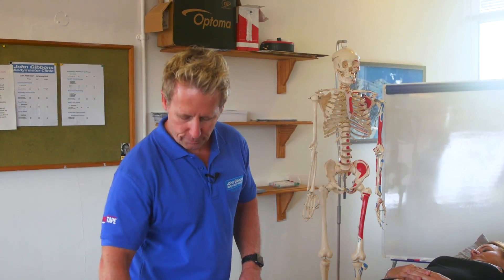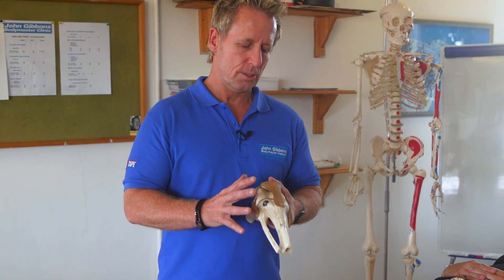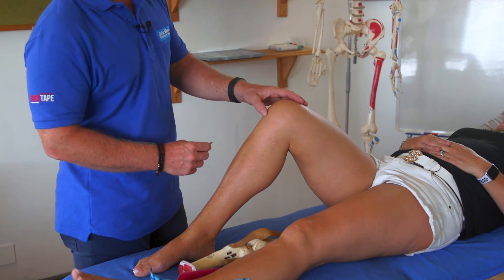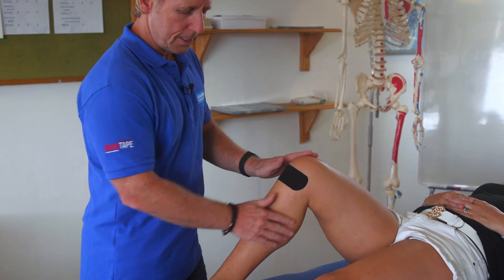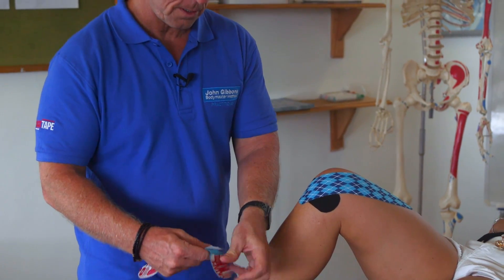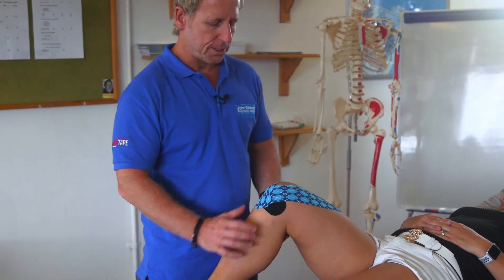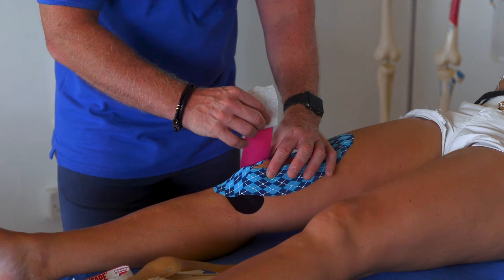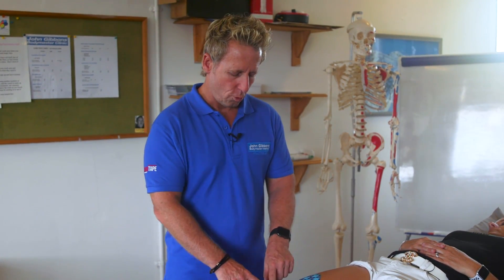Kinesiology taping for patellofemoral syndrome (Knee pain)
John Gibbons is a registered Osteopath, Lecturer and Author and is demonstrating how to apply kinesiology tape using Rocktape for patellofemoral pain syndrome or anterior knee pain, Chondro-malacia patella (CMP), mal tracking syndrome. This technique help stabilise the knee and helps to reactivate the VMO muscle.

In The Vital Knee Complex course, osteopath, author and respected bodywork specialist John Gibbons looks at one of the most neglected areas of the body: the knee joint. During the online course he will take you on a fascinating journey of enlightenment, teaching you to recognise pain and dysfunctional patterns that can arise from dysfunctions found within and also around the knee complex.

John will teach you functional anatomy and the biomechanics of the kinetic chain of the lower limb and the link to the knee complex and how dysfunction to distant sites of the body can cause pain to the knee region.

The knee is not a hinge joint, so what of type of joint is it classified as?
How does the hip joint cause knee pain?
What taping techniques can be utilised for patellofemoral pain syndromes?

All these questions plus more are answered during this course

Key areas covered:

Functional Anatomy of the knee Complex
Patellofemoral Pain Syndromes
How the hip joint relates to the knee complex
Function & testing of the Cruciate and Collateral ligaments and Meniscus
Muscle length tests: psoas, rectus femoris, addcutors, TFL
Treatment of the hypertonic muscles using specific modalities of MET
Demonstration of Muscle firing patterns for Gmax and Gmed
Gmax & Gmed and their relationship to the Knee Complex
McConnell & Kinesiology taping
Specific knee rehabilitation exercises

You’ll also learn how to identify specific soft tissue dysfunction and weakness within the musculo-skeletal system, and to harness powerful Muscle Energy Techniques (METs) and specific exercises to restore function and stability of the knee complex to your athletes and patients.

On completion of the course you will have the knowledge and practical experience necessary to identify, assess and treat specific pathologies and conditions found within the vital knee complex framework and perform a variety of techniques that will help promote normality.

1. A Practical Guide to Kinesiology Taping and comes with a complimentary DVD.
2. The Vital Glutes, connecting the gait cycle to pain and dysfunction
3. Functional Anatomy of the Pelvis, SI joint & lumbar spine
4. The Vital Shoulder Complex
5. 2nd Edition of Kinesiology Taping
6. The Vital Nerves
7. 2nd Edition of Muscle Energy Techniques (Jan 2022)
8. The Vital Spinal Column (2023)